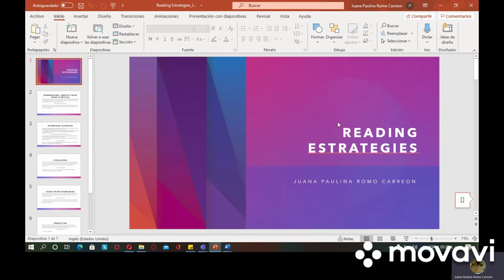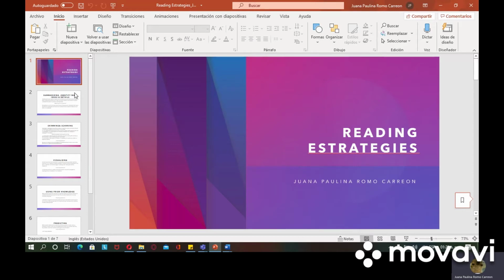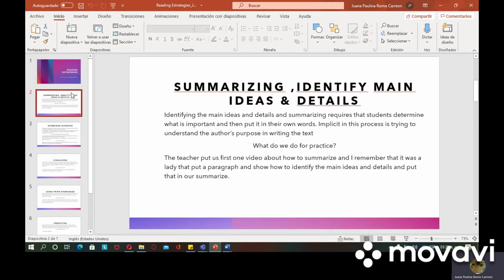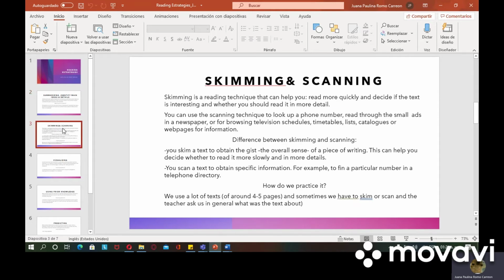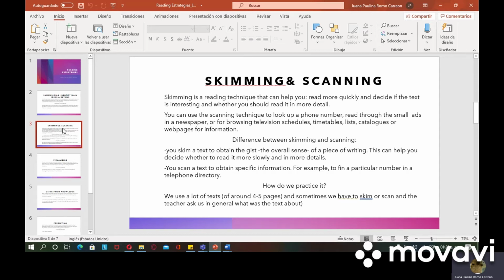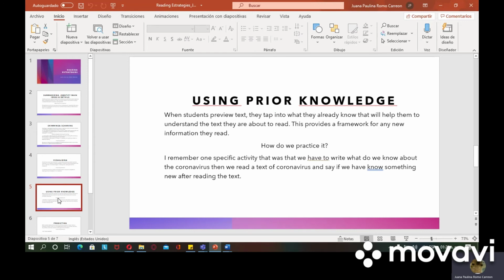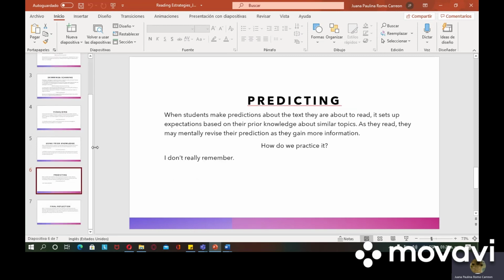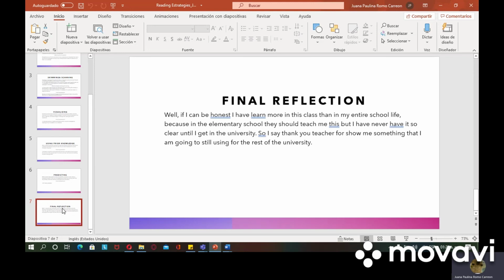Reading: Reading Strategies